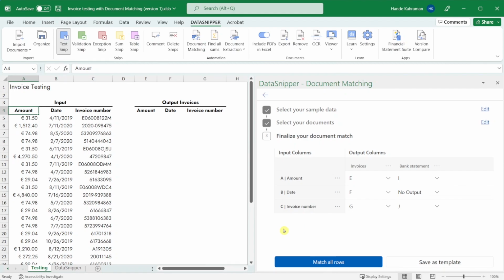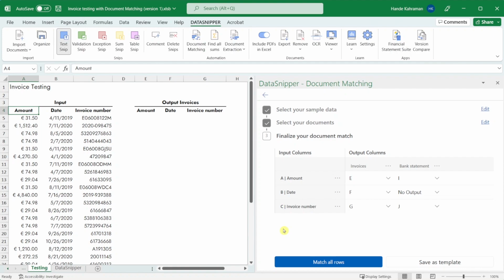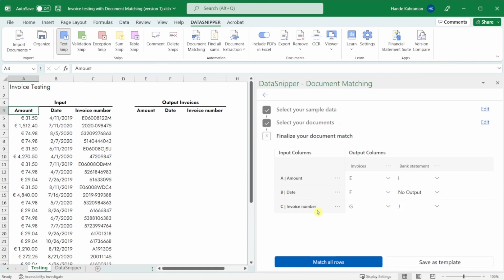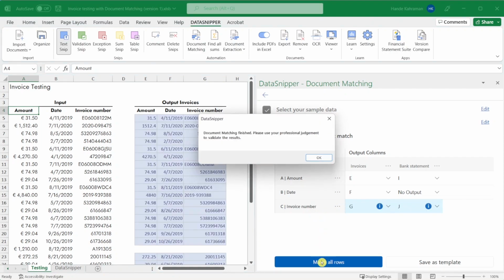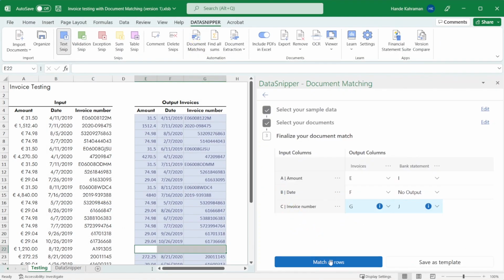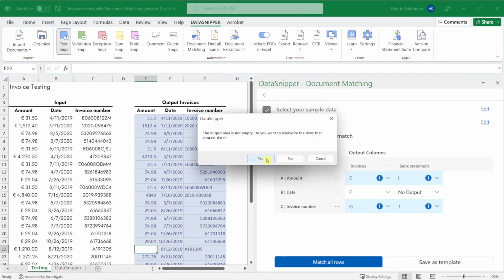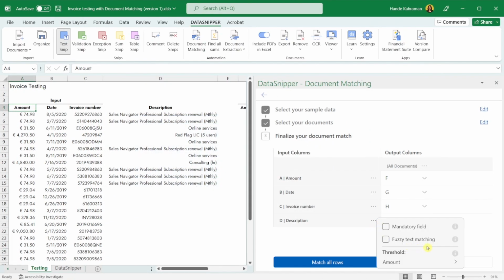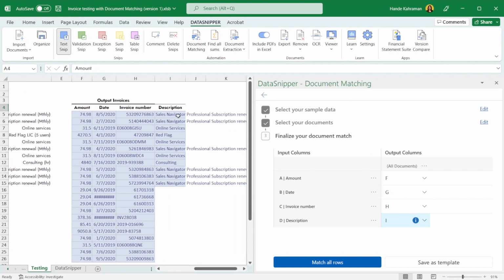DataSnipper v5.0 - Setting Advanced Options with Document Matching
In this video, we will explain two advanced options in Document Matching. These options help you to add additional rules to increase the quality of your tests.

Happy Snipping!

DataSnipper is an intelligent audit platform within Excel that improves the speed and quality of your audit.
Interested in seeing how DataSnipper can improve your audit procedures?